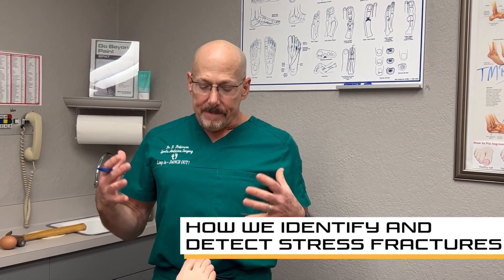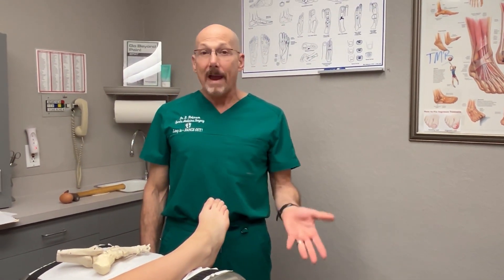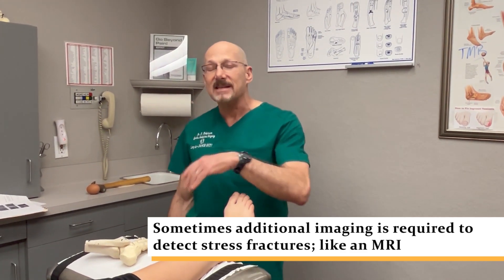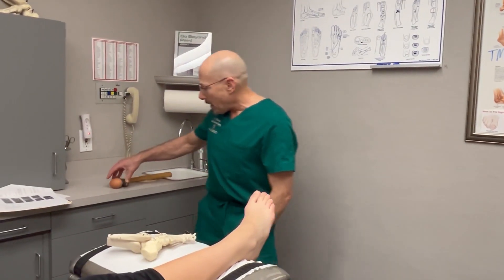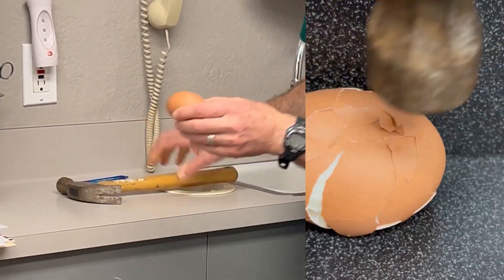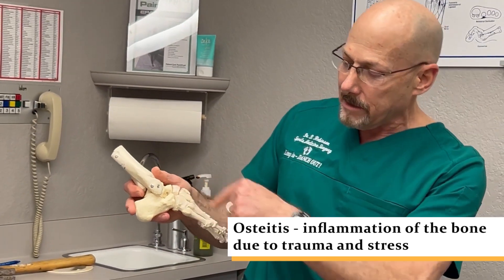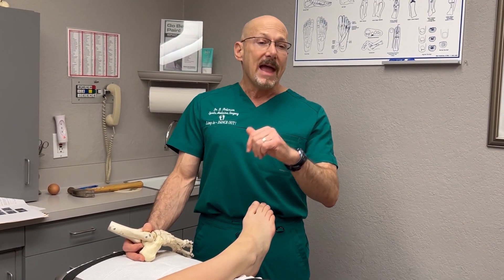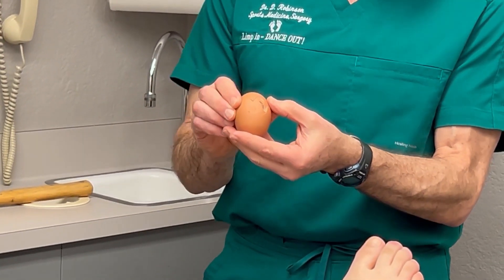How We Detect and Diagnose Stress Fractures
VISIT US OUR WEBSITE FOR MORE VIDEOS AND INFO

CALL OUR OFFICE TO MAKE AN APPOINTMENT

This video Doctor Douglas explains how stress fractures can occur, what they are, how they can hide from X-Rays and what can be done to properly diagnose them.

If you have more questions or concerns call our office or make an appointment.